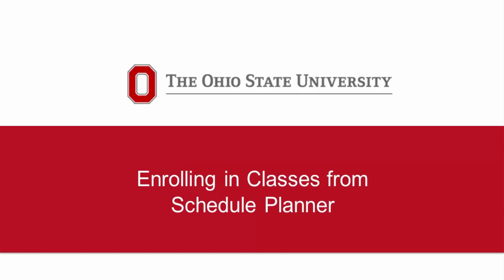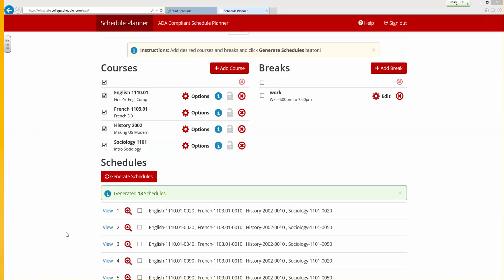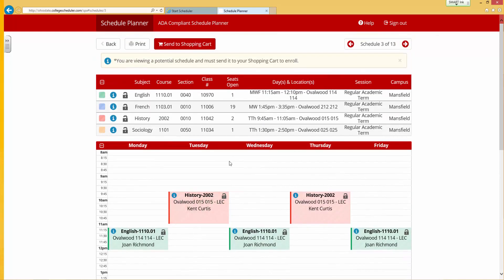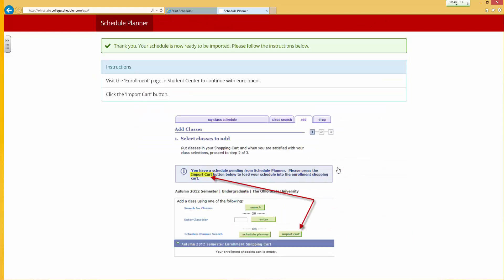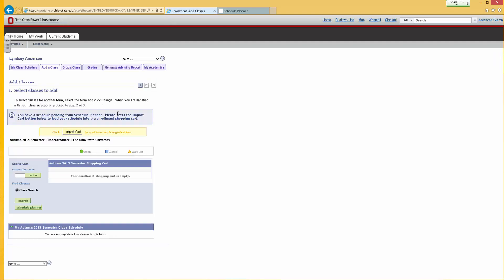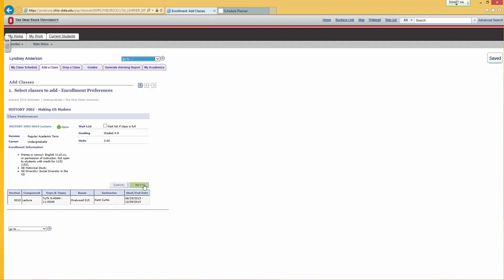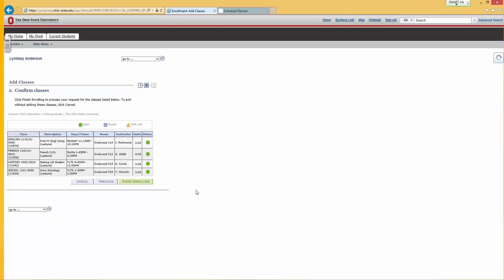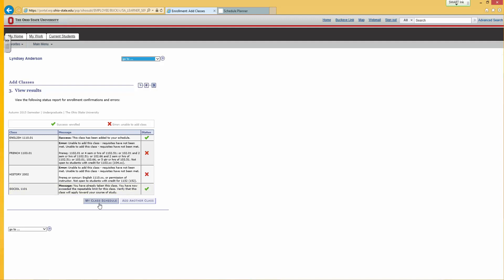Enrolling in Classes from Schedule Planner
This is a follow up to the introductory Schedule Planner video showing you how to enroll in classes once they are selected in the Schedule Planner tool.